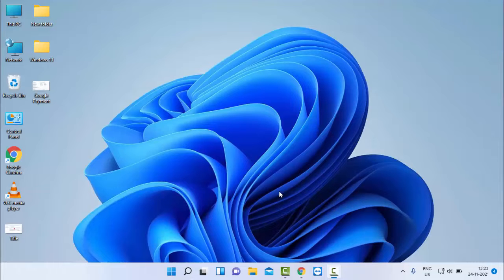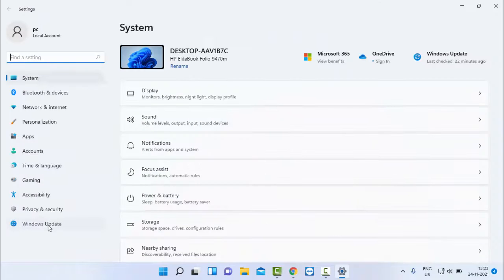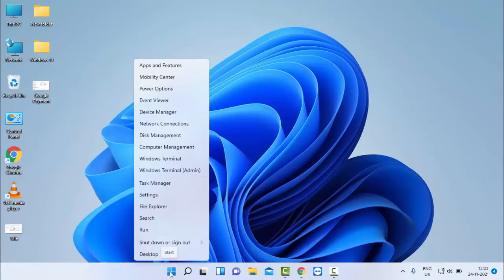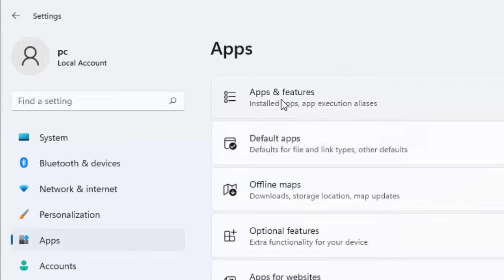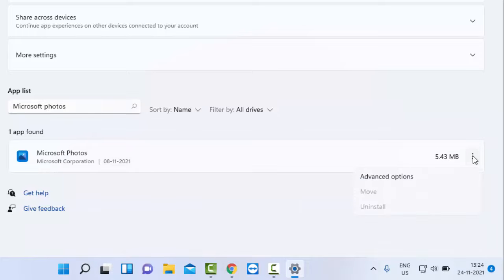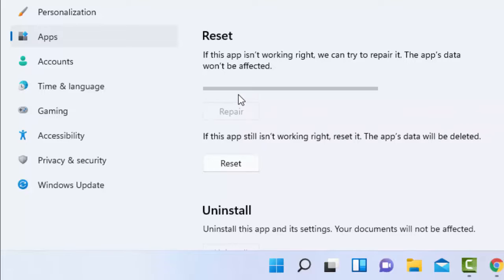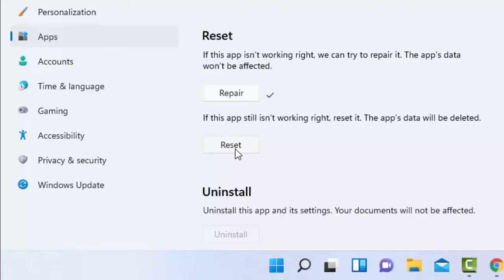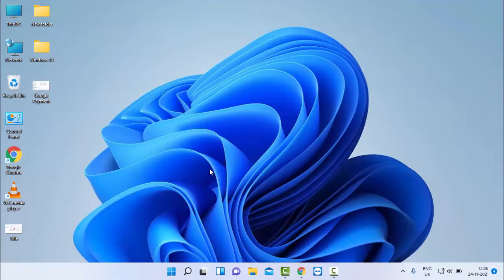How to Fix File System Error 805305975 In Windows 10 & 11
In this tutorial i will show you, How to Fix File System Error 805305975 In Windows 10 & 11.